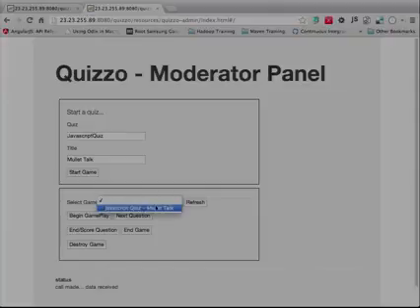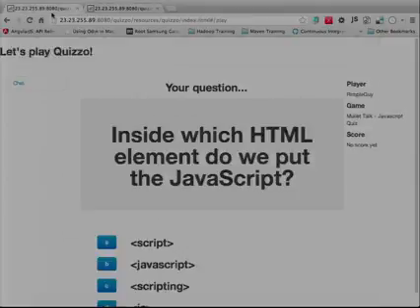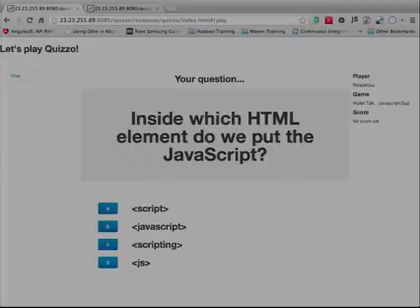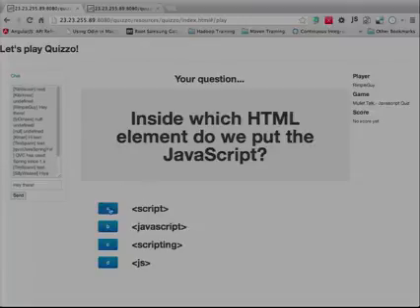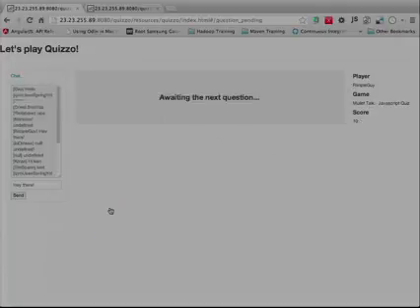State of the Art Spring based Single Page Applications Mobile clip3